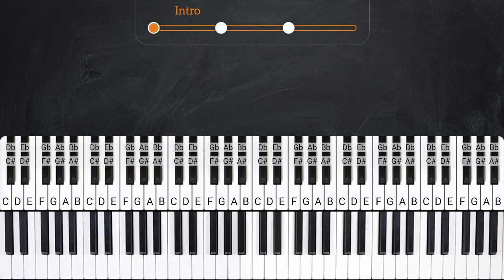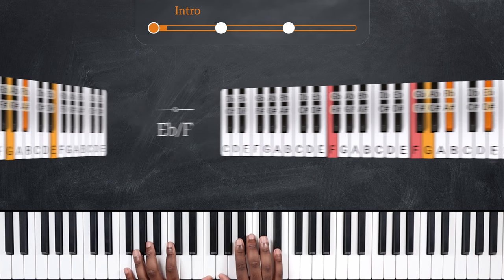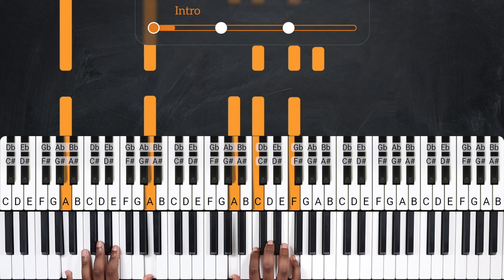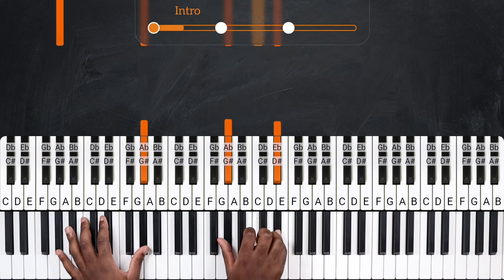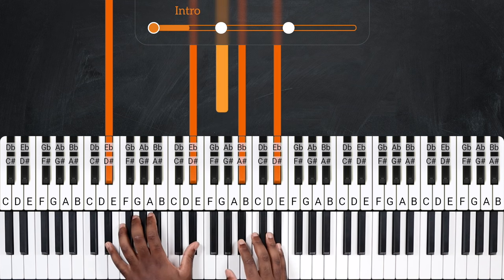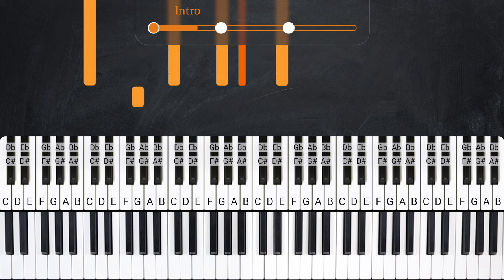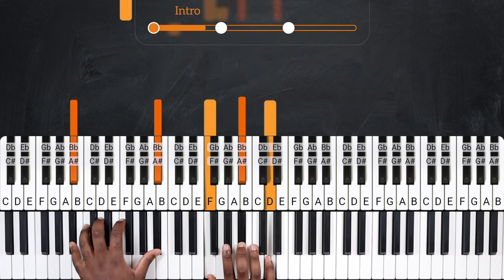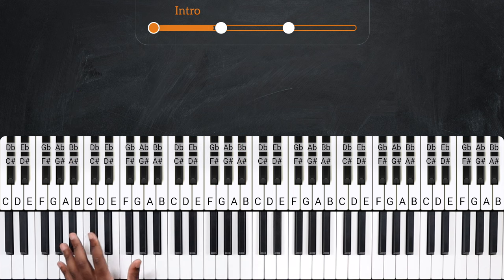Make You Feel My Love - Adele - PIANO TUTORIAL (Part 1)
Learn how to play Make You Feel My Love by Adele in this week's piano tutorial.

0:00 Welcome!
0:08 Demo
0:36 Intro/Chords
14:53 Recap

_____ INFO _____